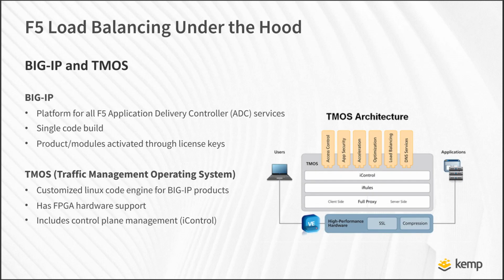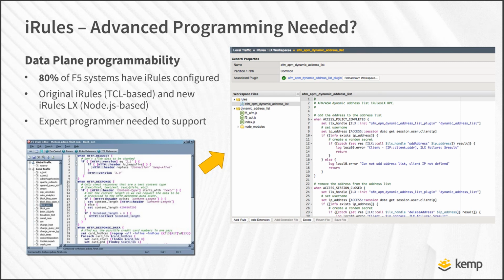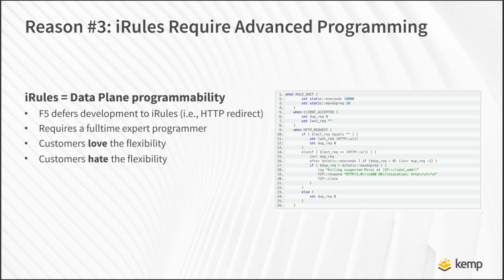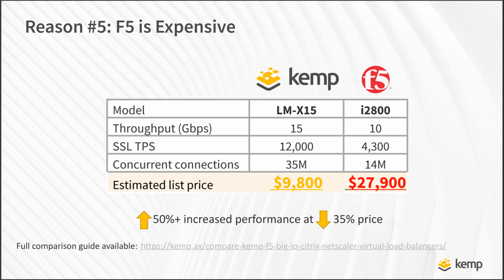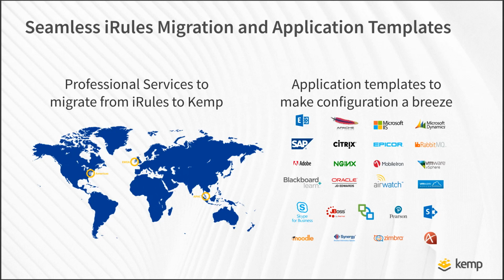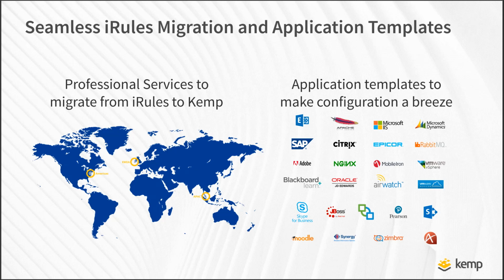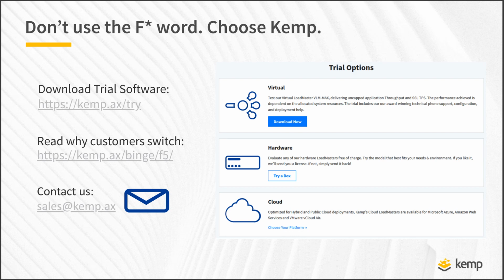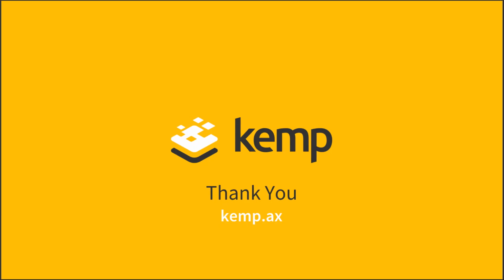Don't use the F* Word: Up your Game with Kemp Load Balancing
F5’s BIG-IP may be one of the more well-known load balancing products available, but that does not mean it is the best suited for your IT needs. In fact, what your project needs is probably very different from what you are getting. Attend this webinar to learn the truth about F5 and why solutions from Kemp are often better suited for your application delivery needs. What you need and what you get are often two very different lists. Do not assume that high price tags mean superior solutions. Expect an eye-opening and engaging view behind the curtains of load balancing.